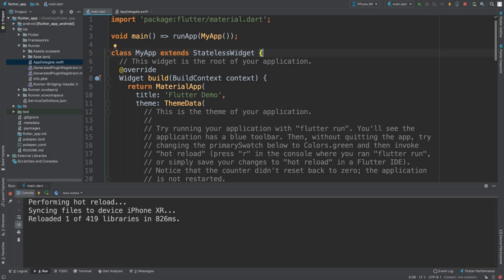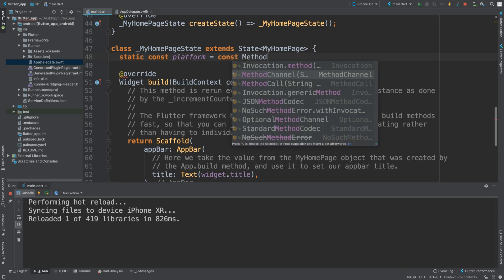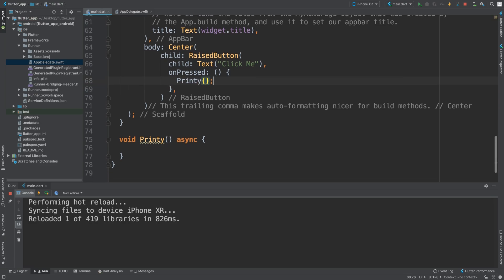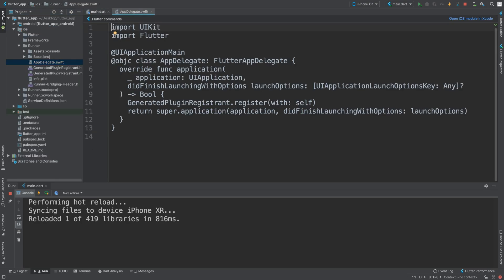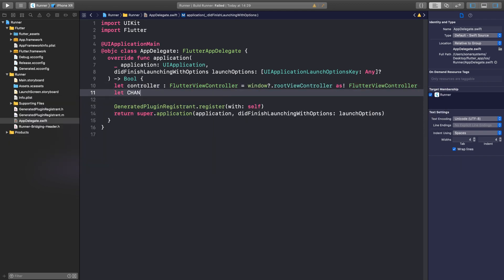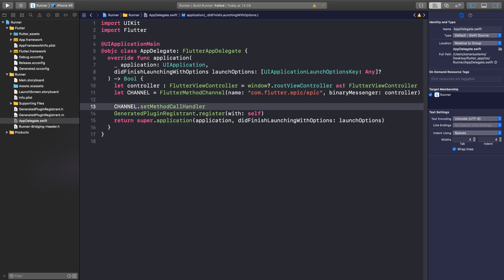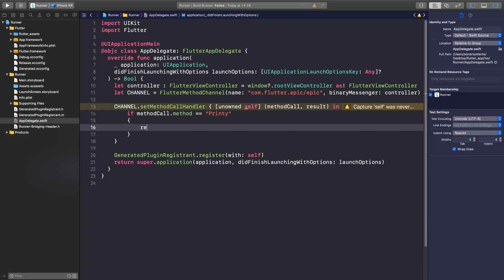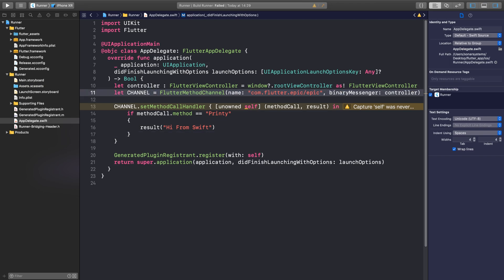Call iOS Swift Code - Flutter Programming